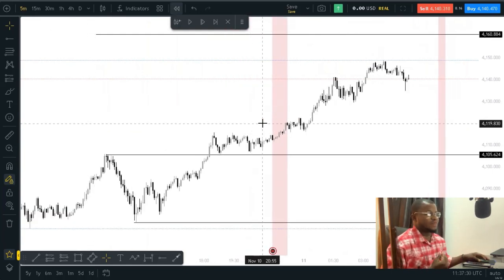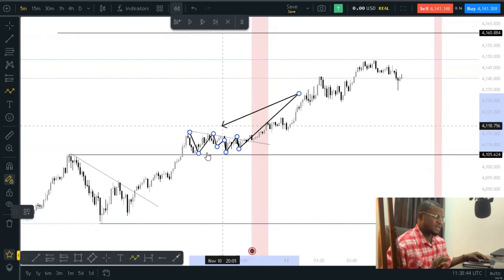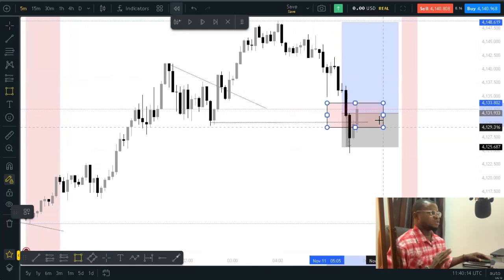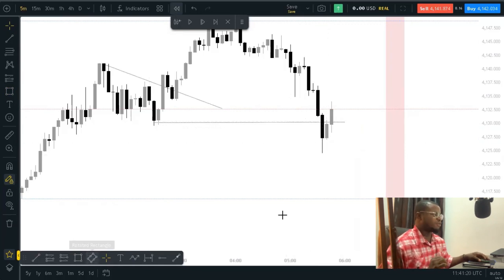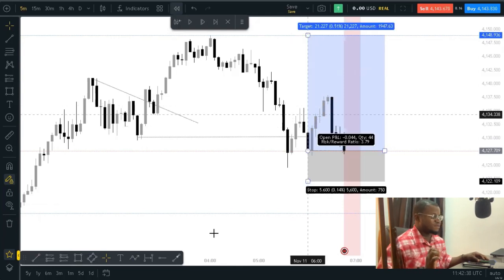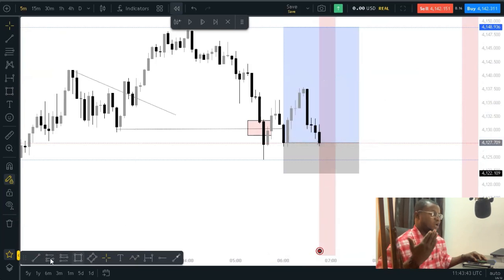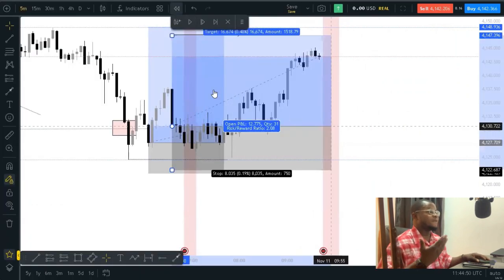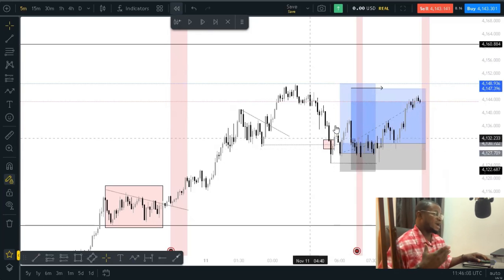NAIRATRADER PROPFIRM XAUUSD TRADE ENTRY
A BASIC 5 MINUTES TRADE RECAP ON XAUUSD

STAND A CHANCE TO WIN UP TO ₦100,000 AND A FREE FOUNDED ACCOUNT IN OUR MONTHLY TBT TRADING COMPETITION IN OUR WHATSAPP COMMUNITY 👌🏼

HERE IS MY MOST RECOMMEND FOREX BROKER .

Gain access to my FREE trading course and mentorship programme.